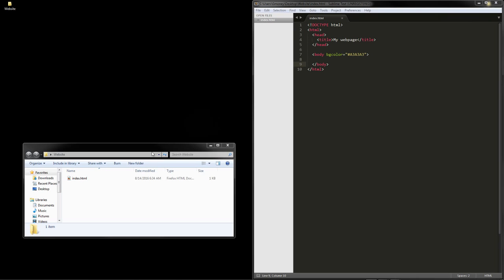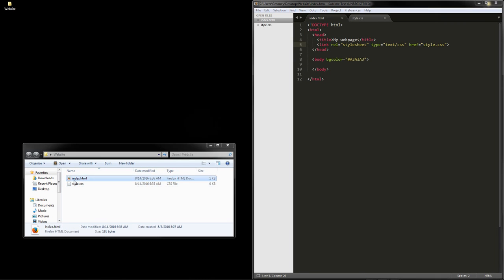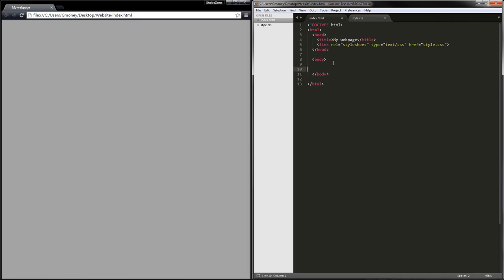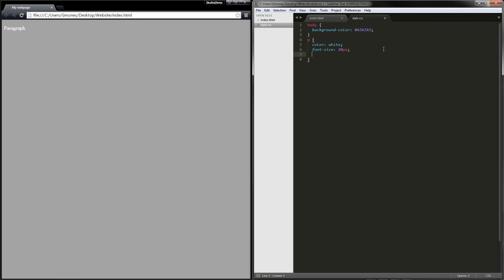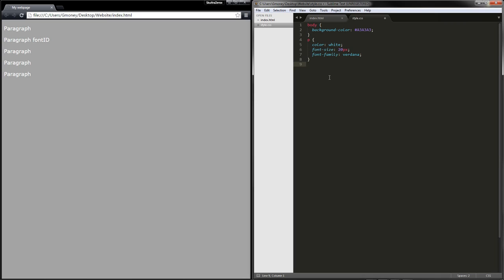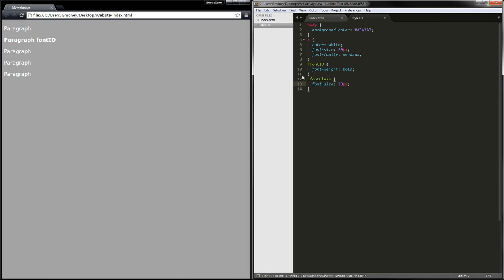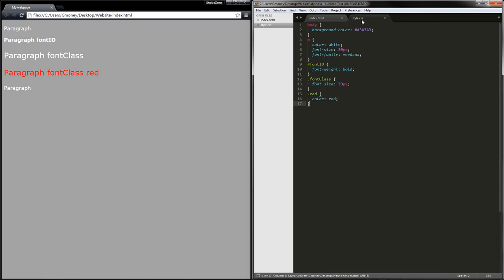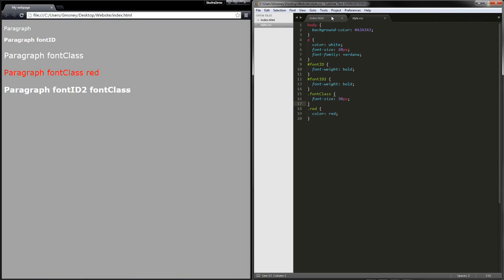Web Development for beginners CSS (Part 4) | Cascading Style Sheets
We start to cover the basics of CSS, and all of its complexities. This should be a good introduction to the fundamentals required to style a web page.